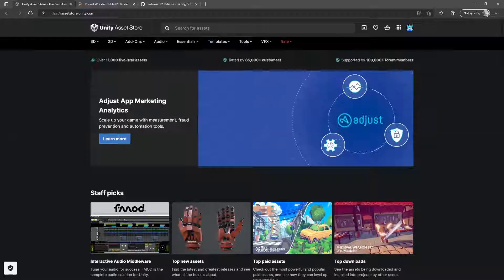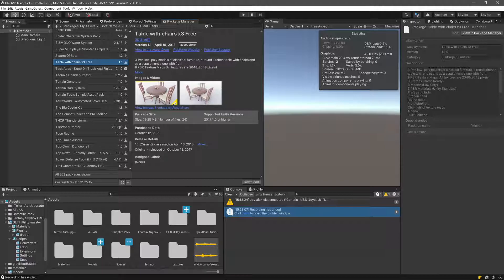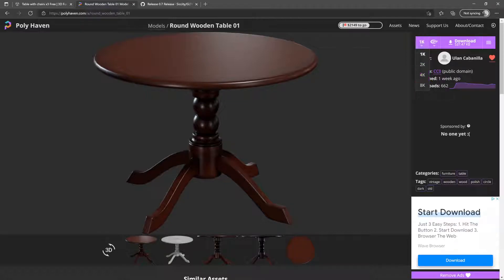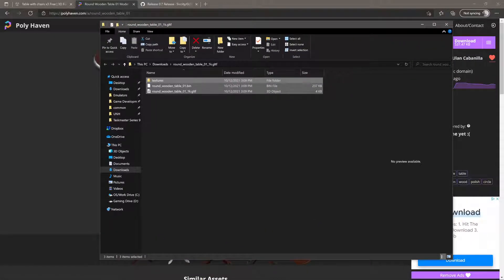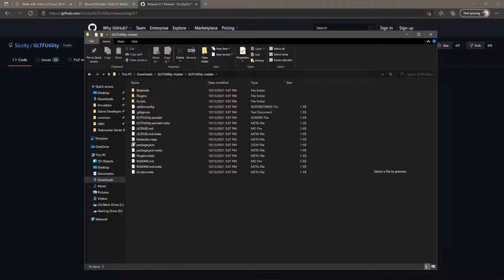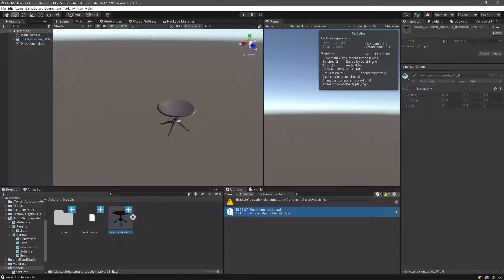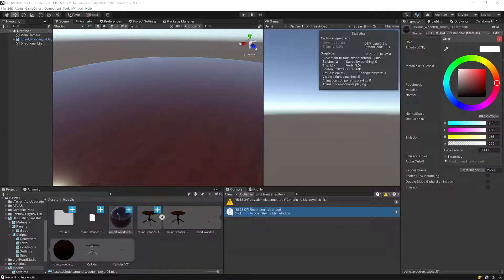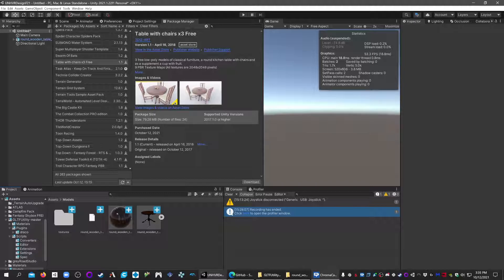How To Import .glTF and Other Models into Unity (Plugin Unsupported In 2023?)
This video covers how to import models from the Unity Asset Store or a place to download models like Poly Haven. Similar methods are used to import .fbx and .obj/.mtl files but those should be plug-and-play into the Project Window.